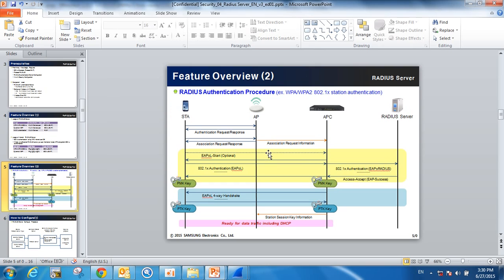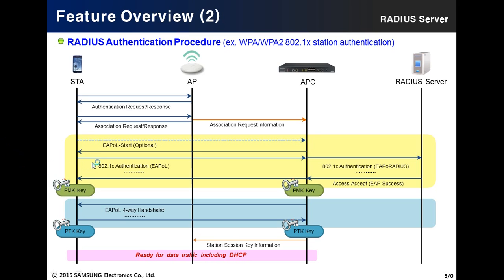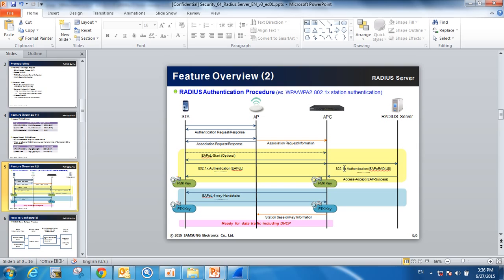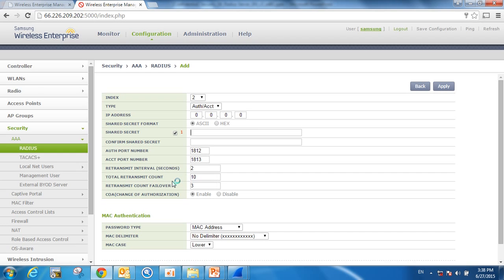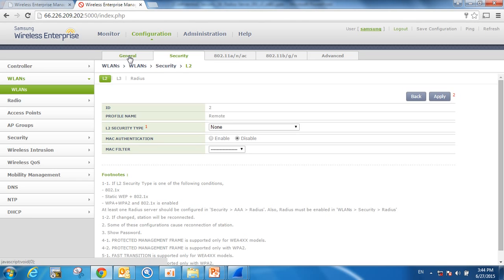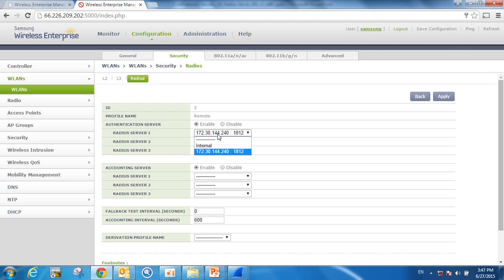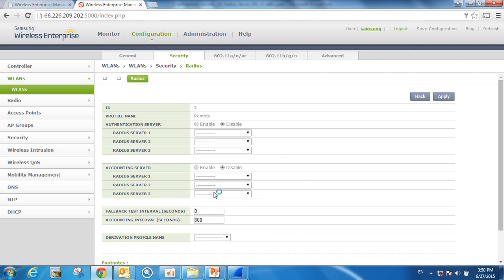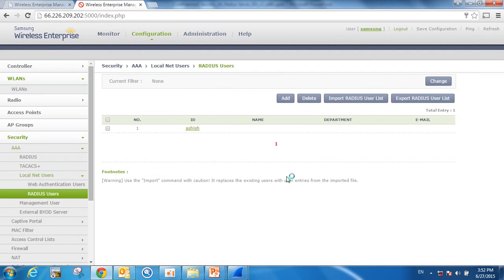Samsung WLAN Training --Chapter 7 "RADIUS Configuration"